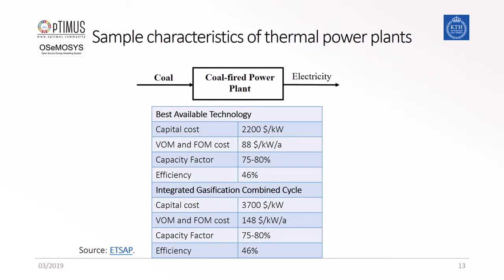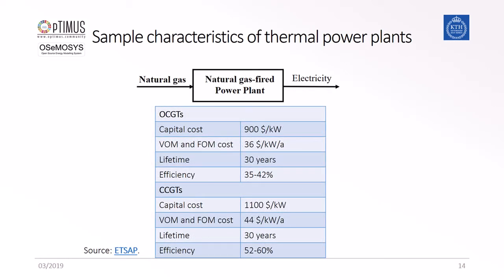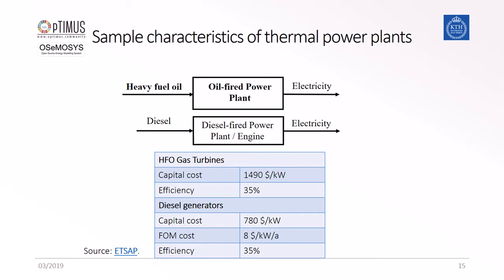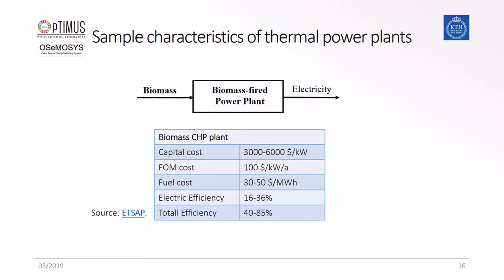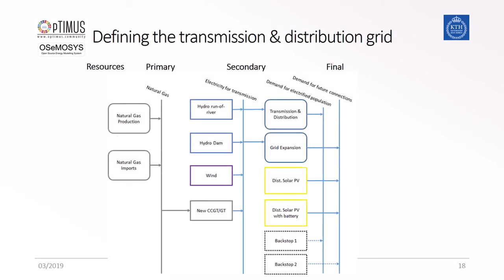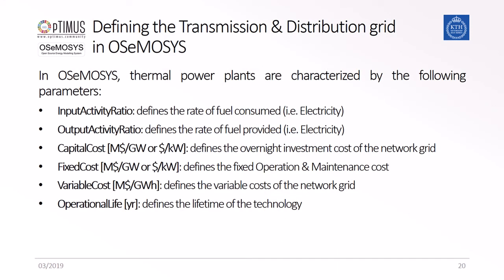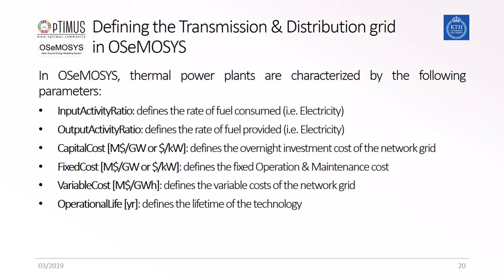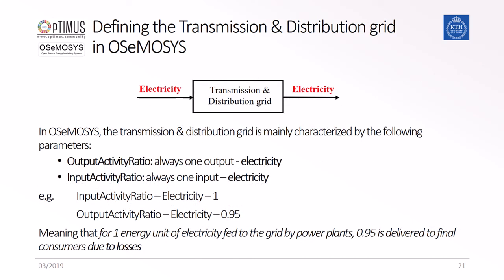10.2 Characteristics of thermal power plants and defining the transmission and distribution grid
To correctly reference this work, please use the following:

Available at: (URL). [Access date]